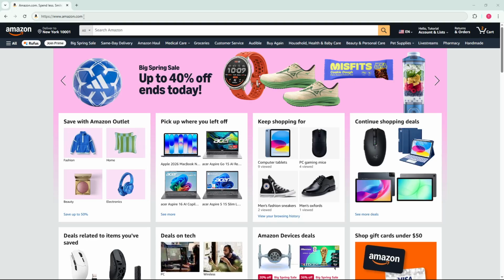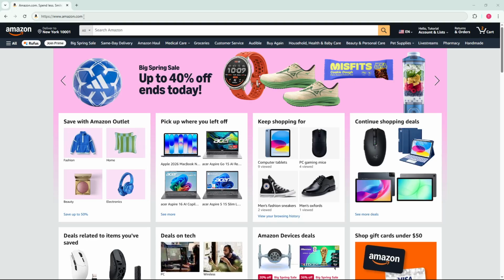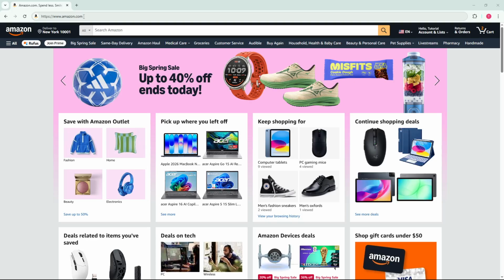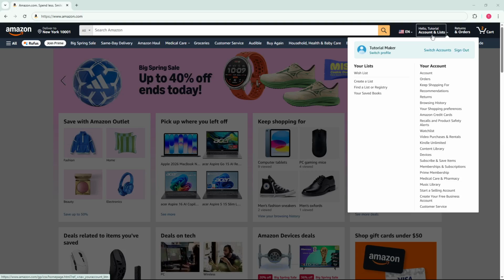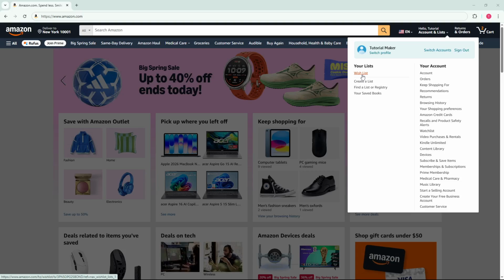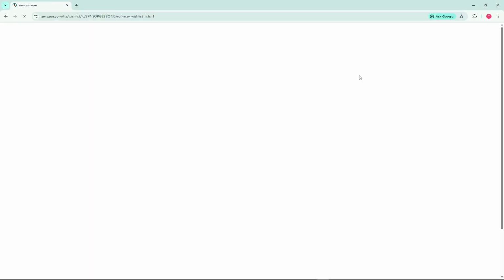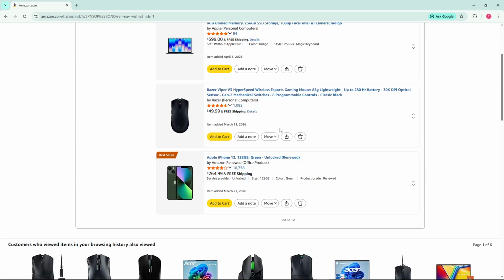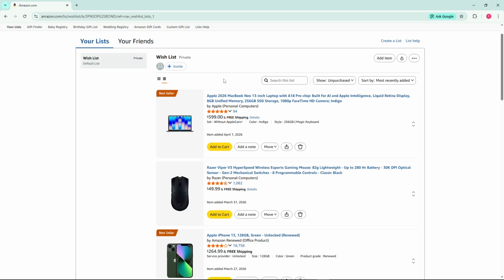How To View Your Wish List On Amazon (Tutorial 2026)